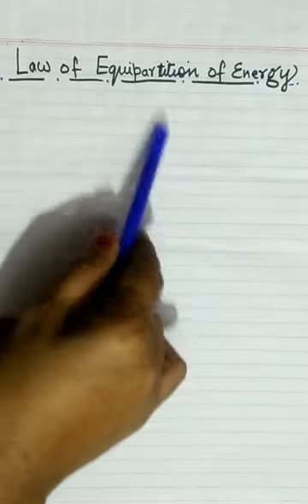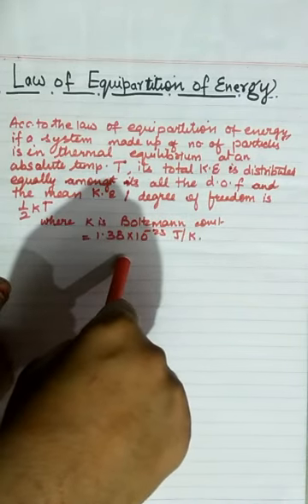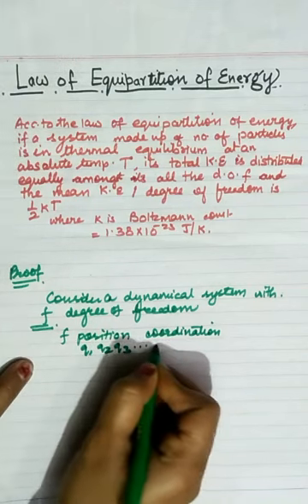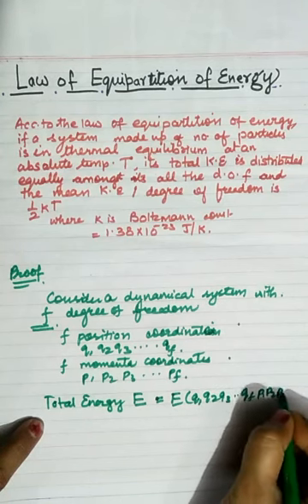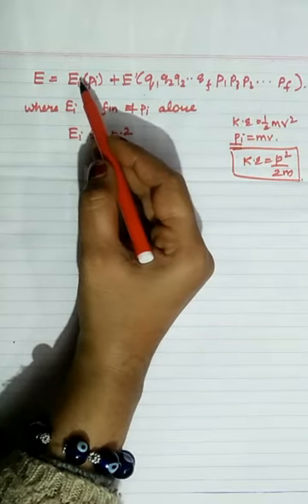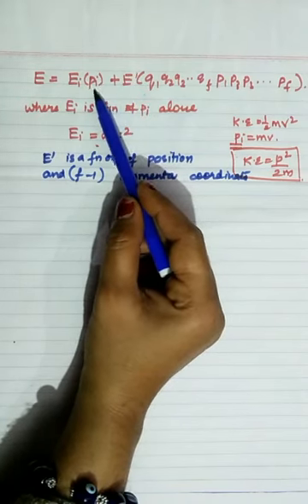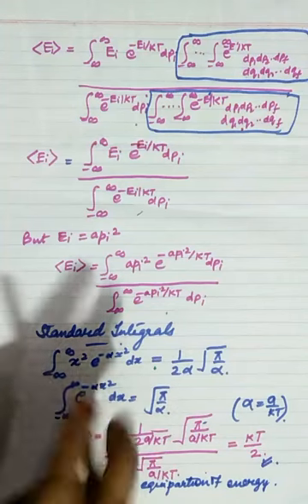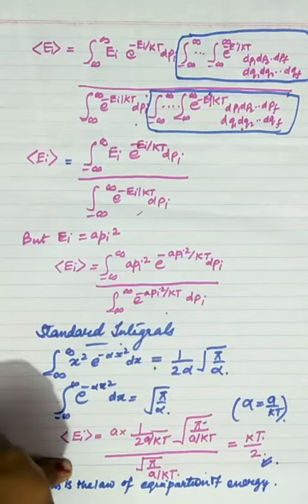Law of equipartition of energy (derivation from statistics)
🌎This video explains about law of equipartition of energy . It includes derivation of the law which says that mean kinetic energy per degree of freedom is given as kT/2 which is same for each Momenta and each position coordinates.